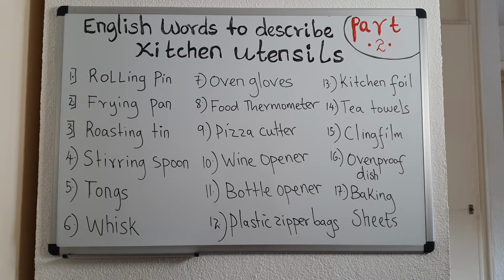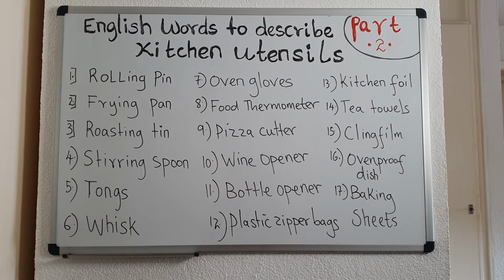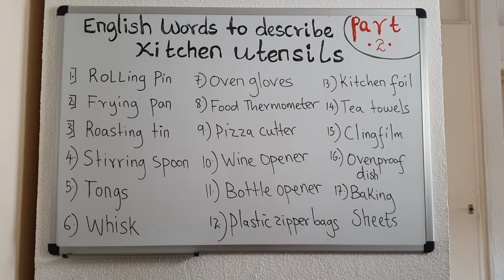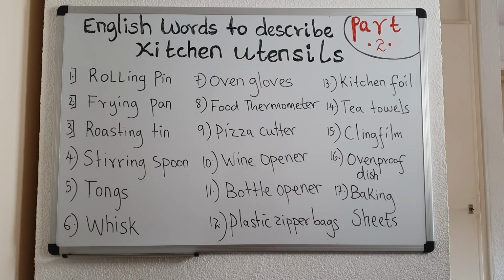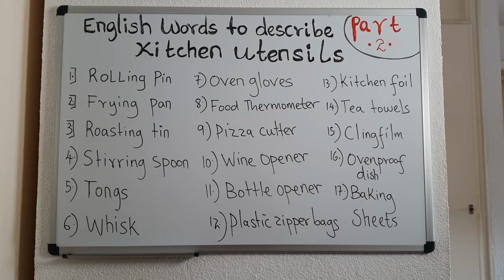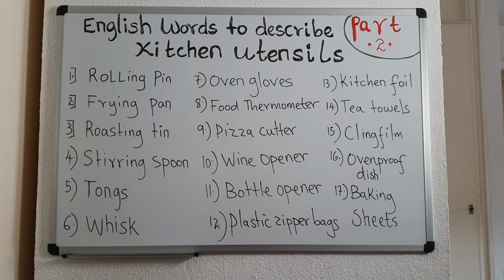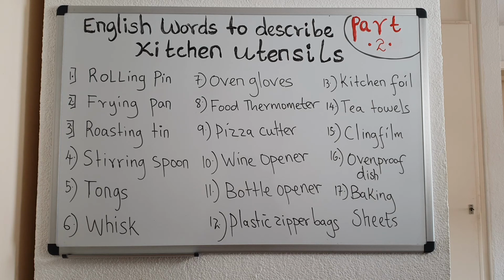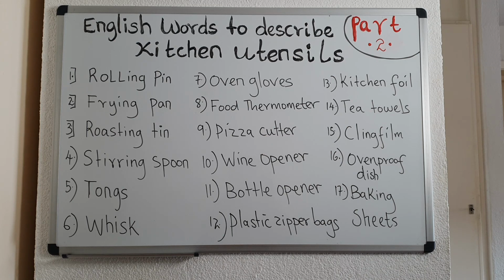Words to Describe KITCHEN UTENSILS in English | English Vocabulary Part 2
Hello everyone! In this lesson I am going to teach some English words to describe kitchen utensils.